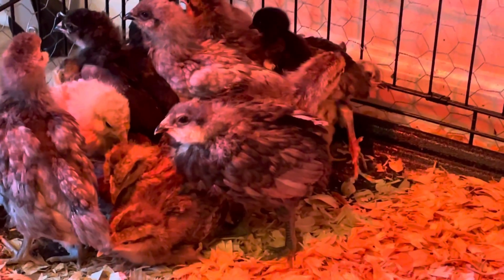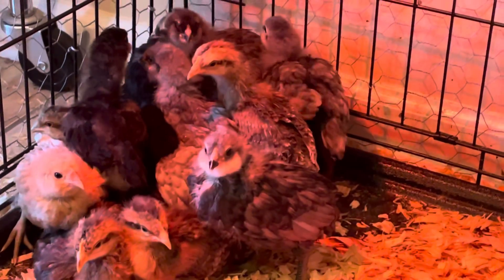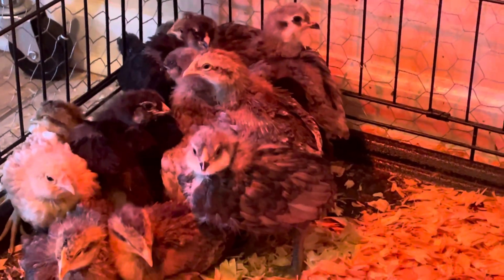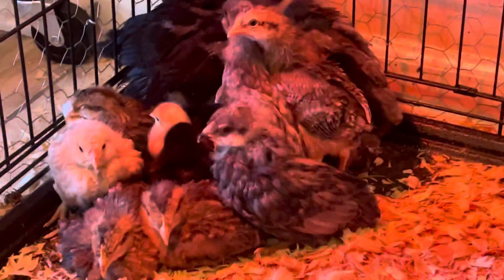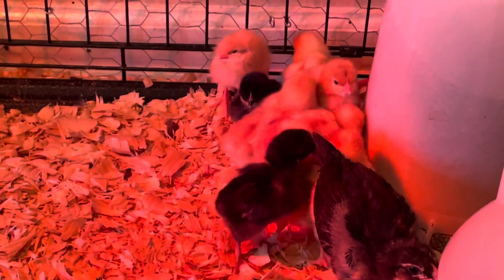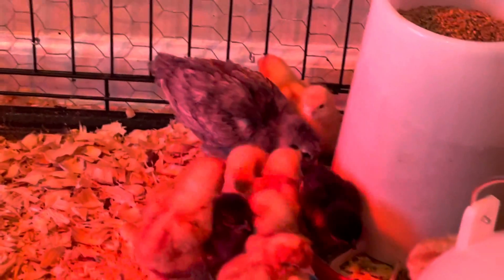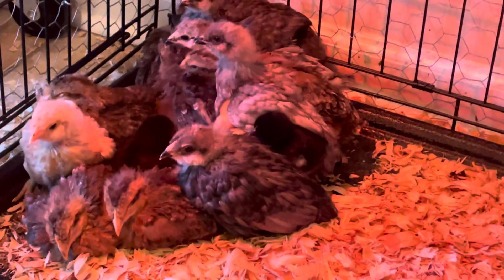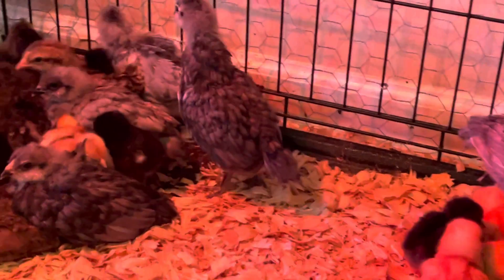Went for supplies at tractor supply and came home with a surprise addition to the farm.